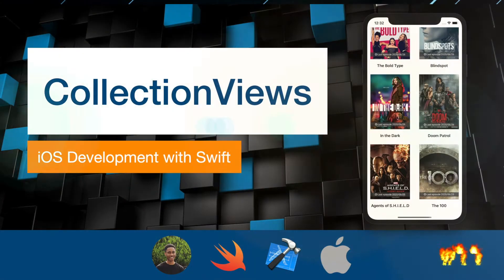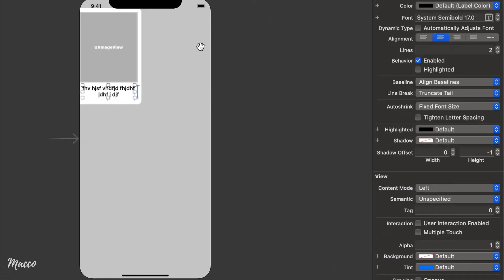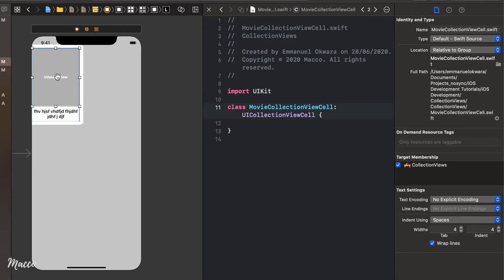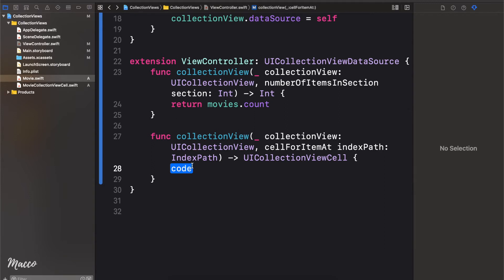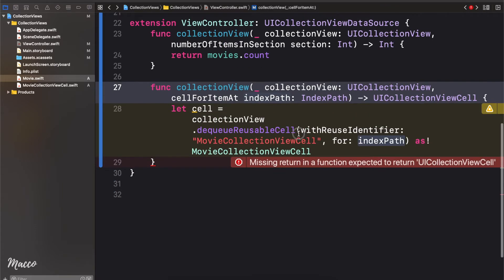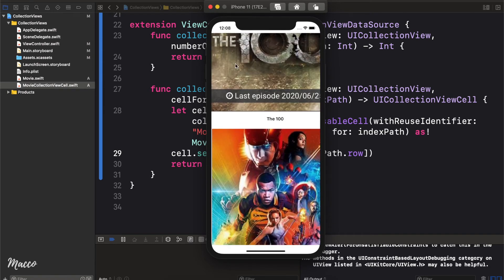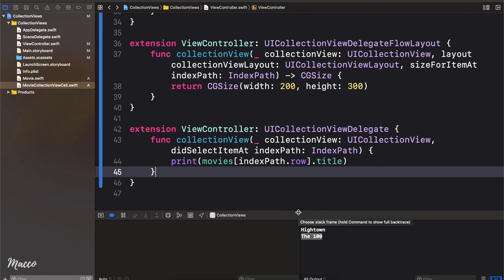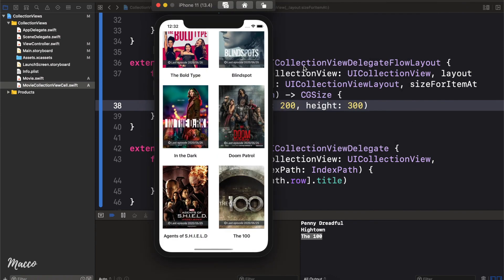iOS Dev 11: CollectionViews | Swift 5, XCode 11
In this lesson, we learn how to configure a UICollectionView.

First, we add a UICollectionView to the ViewController in our Main.storyboard and connect it to our ViewController class.

Next, we conform to the UICollectionViewDataSource protocol and implement two methods to specify the number of items in each section, and configure the cell for the item at index path.

Afterwards, we learn how to create and set up a custom CollectionViewCell and add width and height.

Finally, we learn how to handle Row Tap by conforming to the UICollectionViewDelegate protocol.